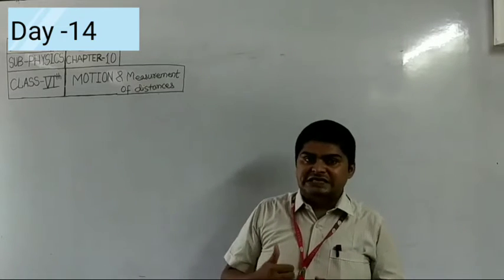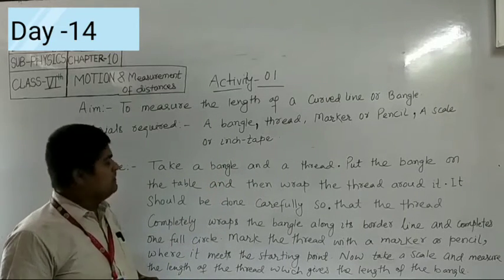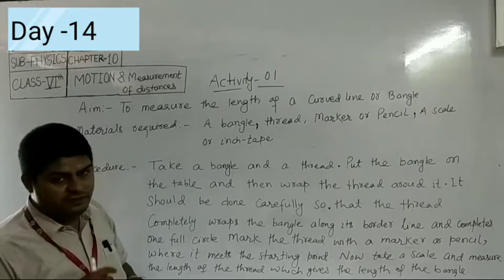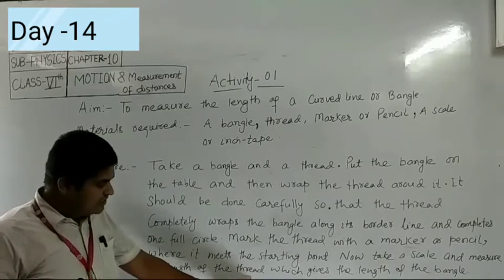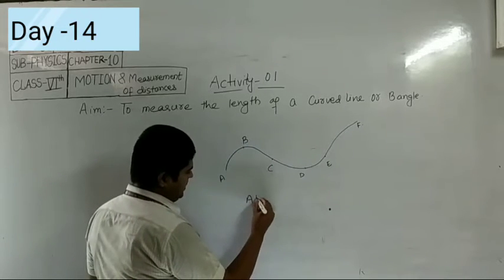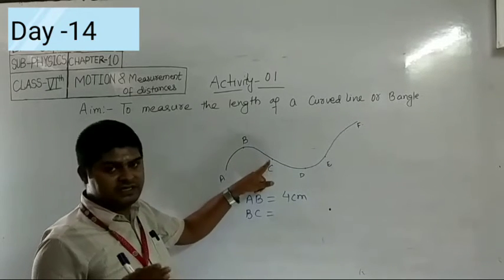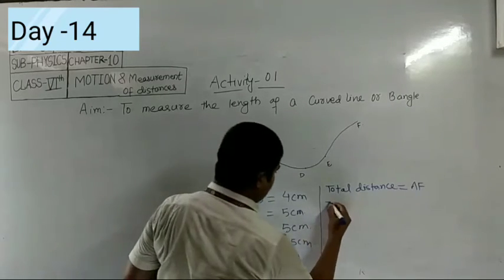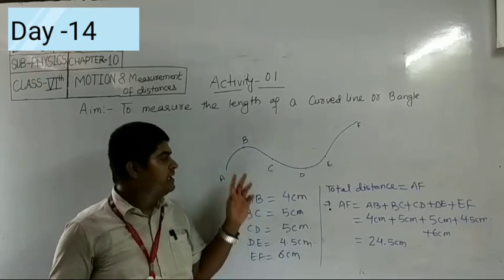14 Activity Motion and Measurement of Distances To Study about the Length of Curved Line Part 1